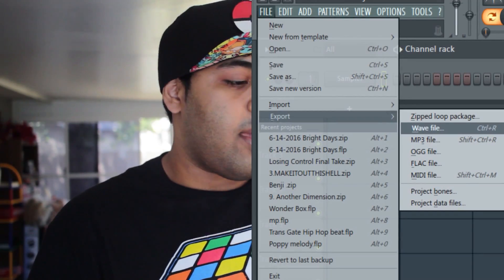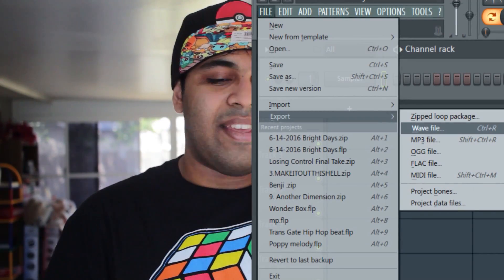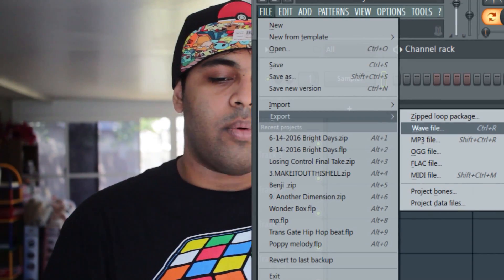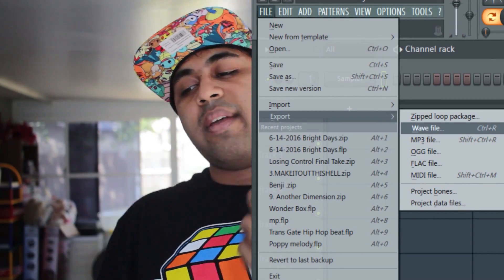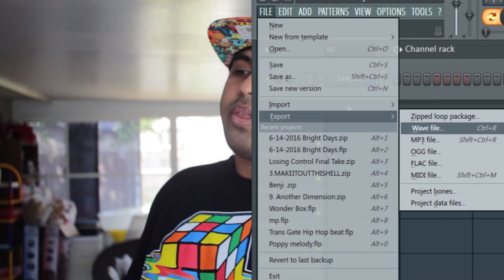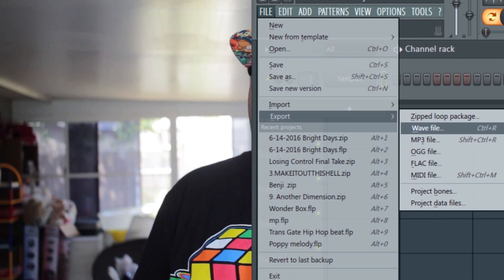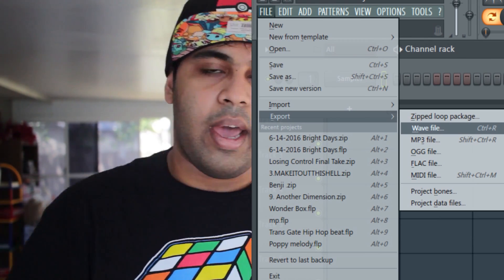Explaining The Export Setting In FL Studio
In This Video I tell you how to export the project, and explain the options that comes with exporting!

Forgive the weird loud noises. The Mic was set on Auto for some dumb reason.